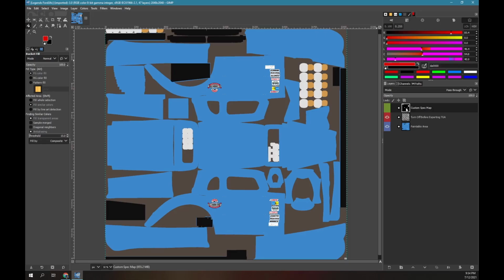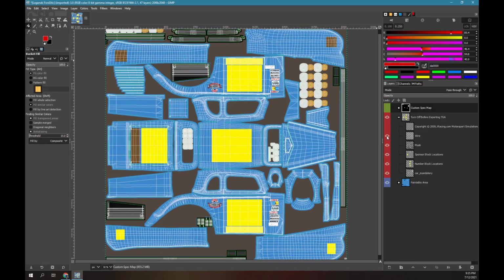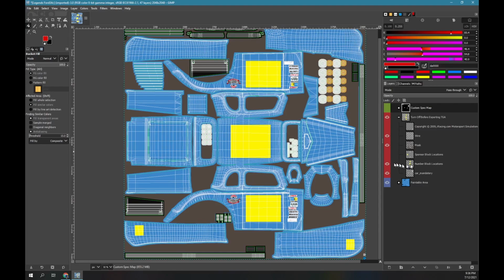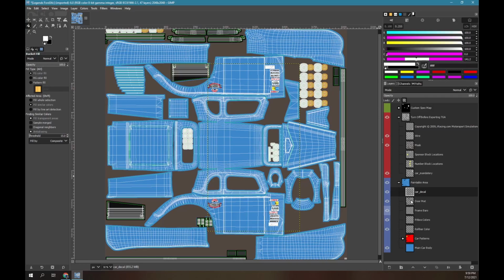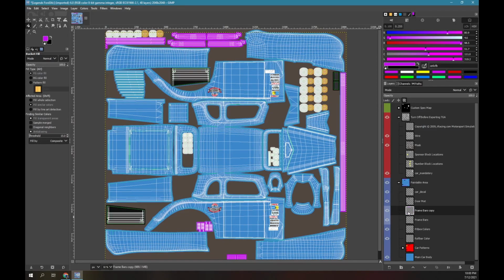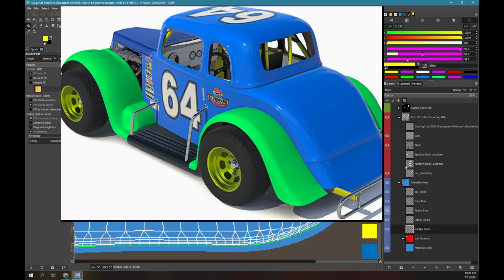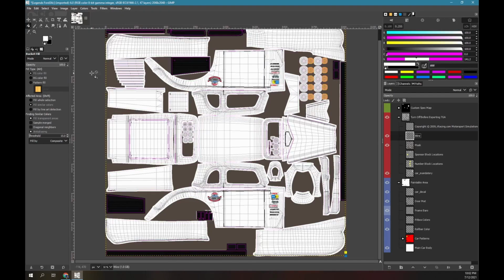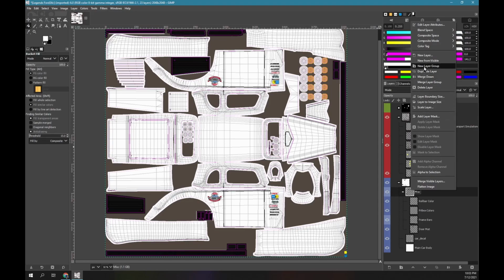iRacing Paints - Car Template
This tutorial explains the contents of the iRacing car template.

Where to download the car template and how to export a paint into iRacing and TradingPaints is explained here:

00:00 - Painting Software
00:27 - Custom Paint Files
00:46 - Car Template
01:00 - Custom Spec Map Group
01:15 - Hide before export TGA
03:36 - Paintable Area Group